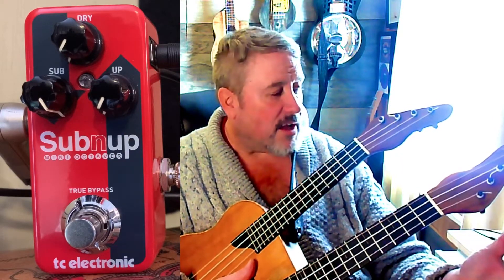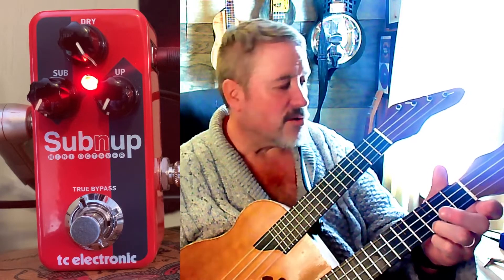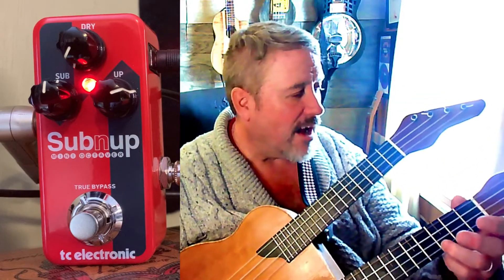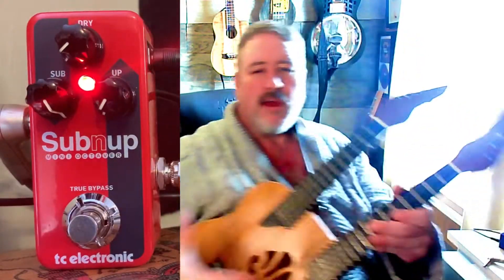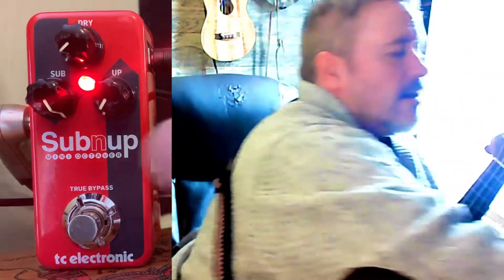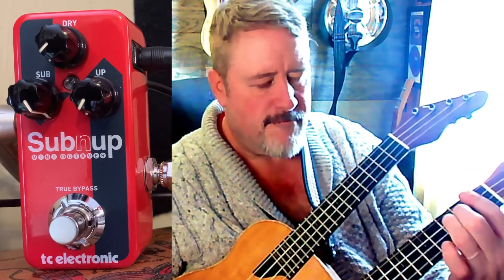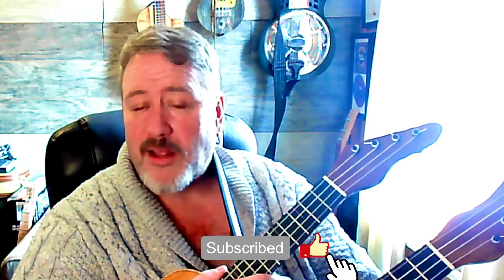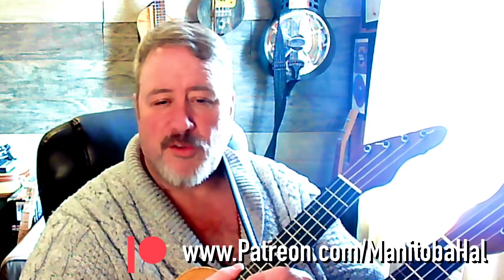Turn Your Uke into a Bass using a TC Electronic Sub N Up Octave Pedal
How to use an Octave pedal to turn your ukulele into a bass.

TC Electronic Sub N Up Mini

Ukulele Blues Method Book for Beginners

D'Addarion NS Mini Tuner
Aquila Red Baritone Uke Strings
Aquila Nylgut Tenor Uke Strings
Aquila Nylgut Concert Uke Strings